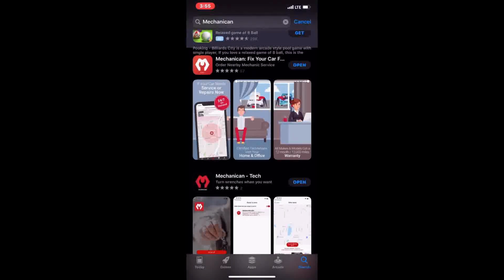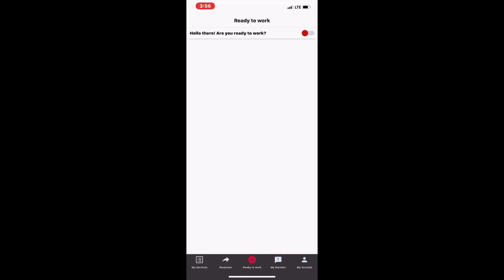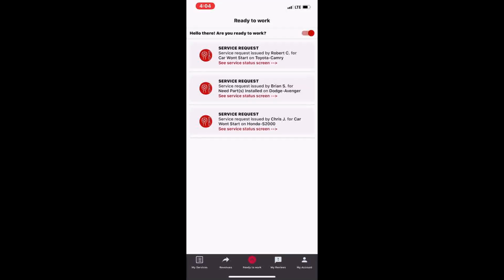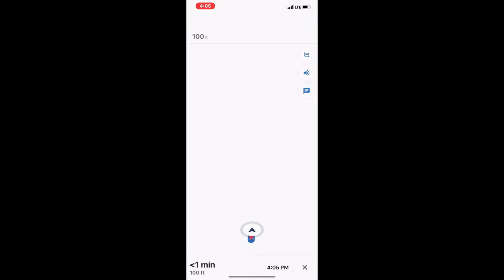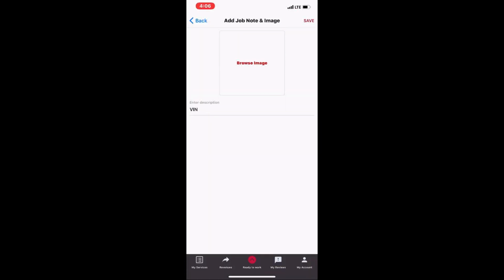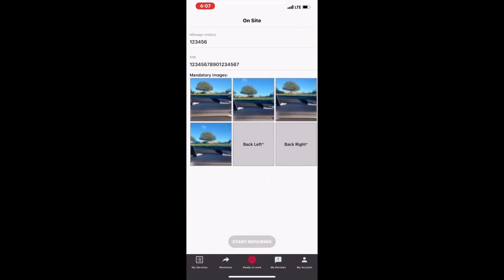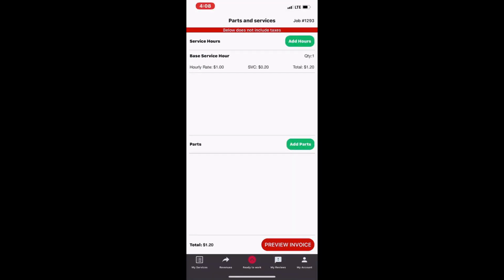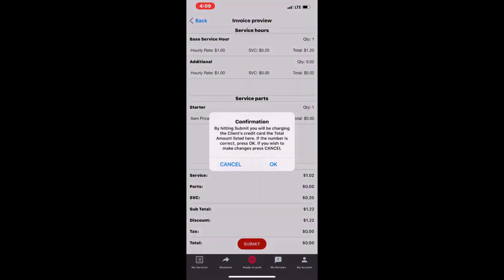Mechanican Tech App Training video